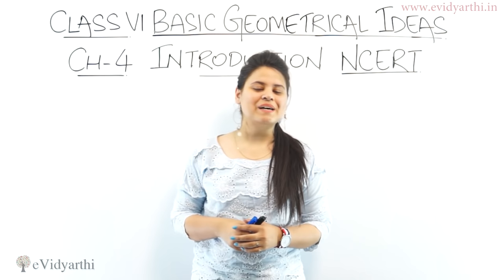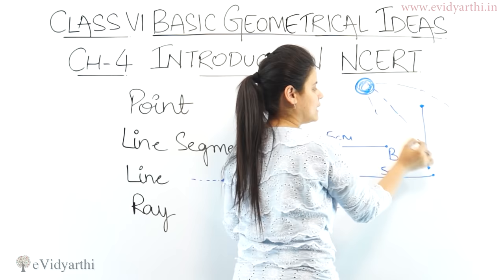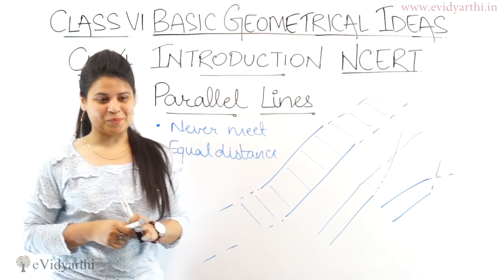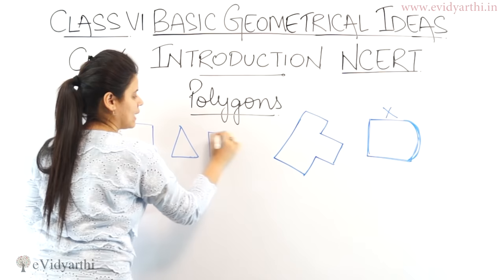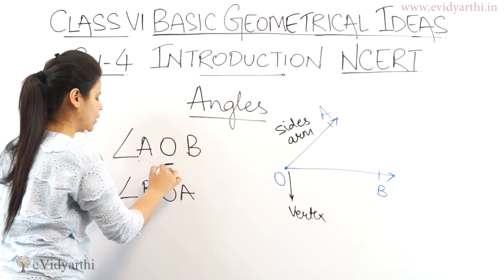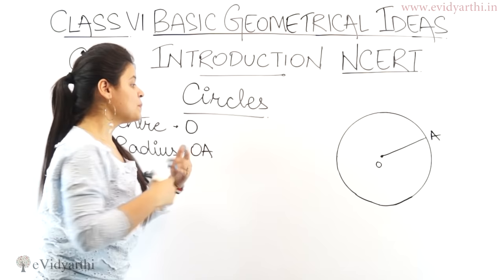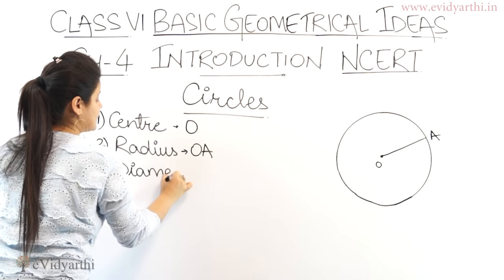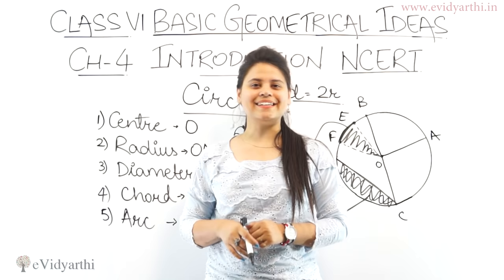Introduction - Basic Geometrical Ideas - Chapter 4 - Class 6th Maths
✔️ Class: 6th
✔️ Subject: Maths
✔️ Chapter: Basic Geometrical Ideas
✔️ Topic Name: Introduction

0:00 Introduction